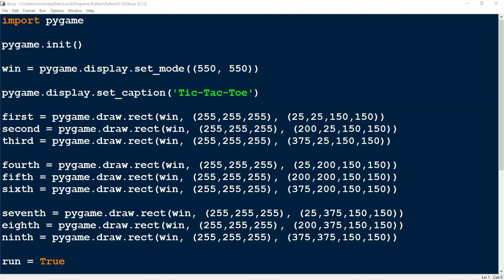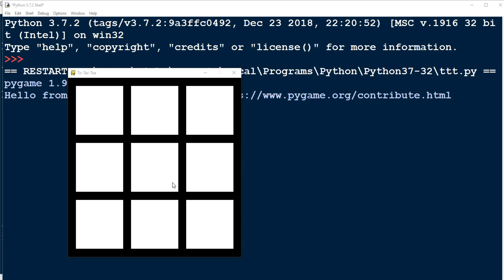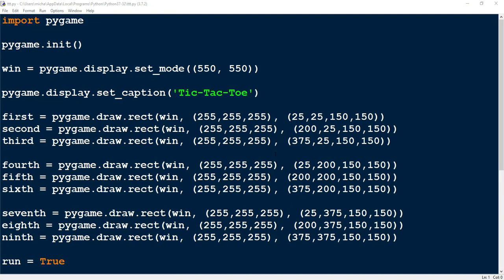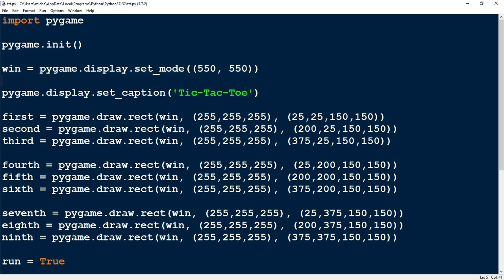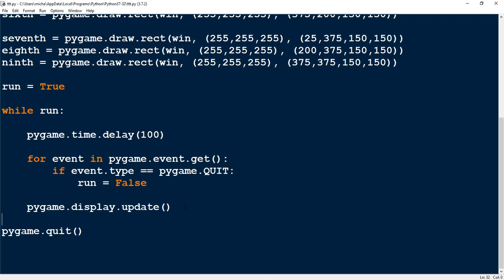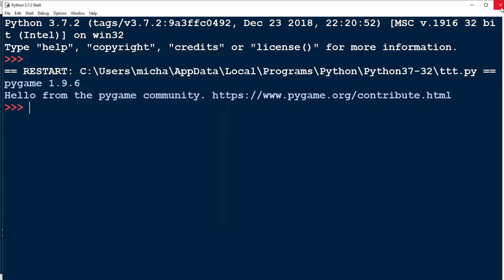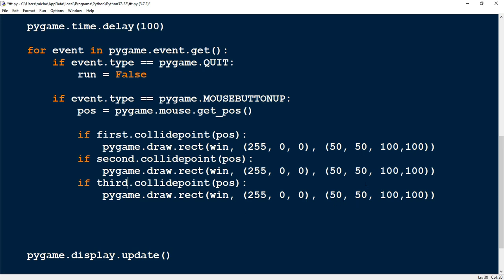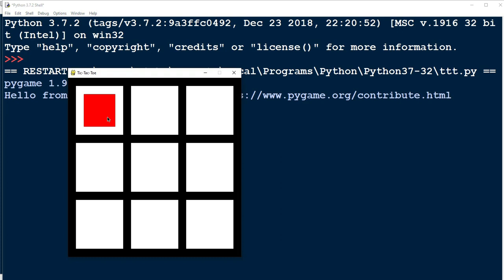Python Pygame: Tic Tac Toe 2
In this video we continue working on our Pygame tic tac toe game! This is part 2 of a 3 part series.